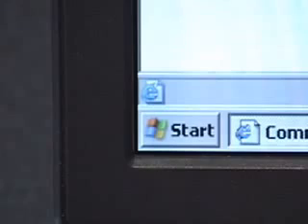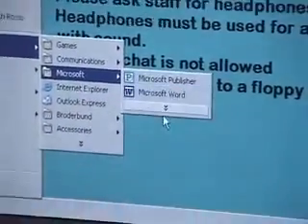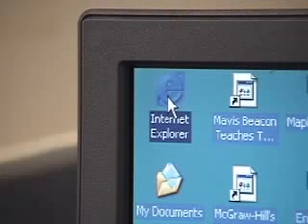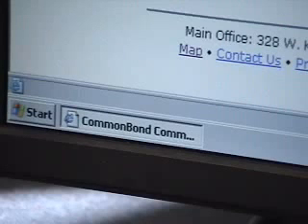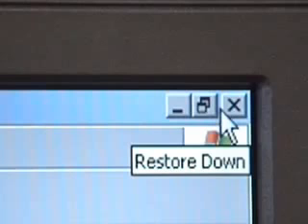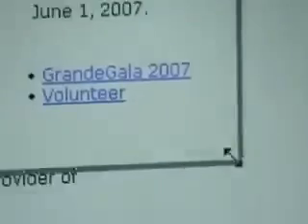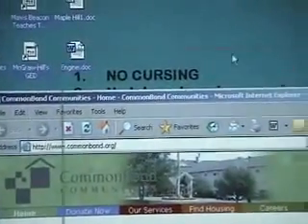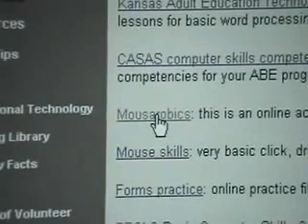What is Computer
What is computer? Learn about computers and more information on computers

How to learn more computers and avoid reading books. Online resources both free and paid for are spotlighted as well as some more traditional methods.

com·put·er/kəmˈpyo͞otər/
Noun:

    An electronic device for storing and processing data, typically in binary form, according to instructions given to it in a variable program.
    A person who makes calculations, esp. with a calculating machine.